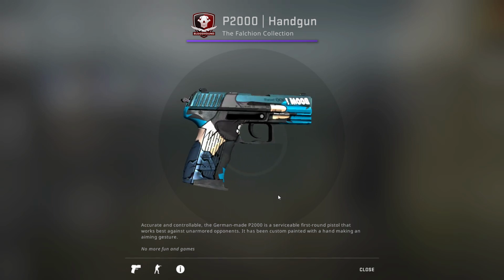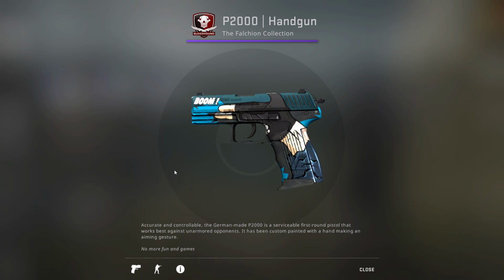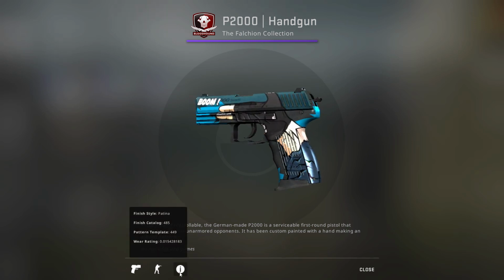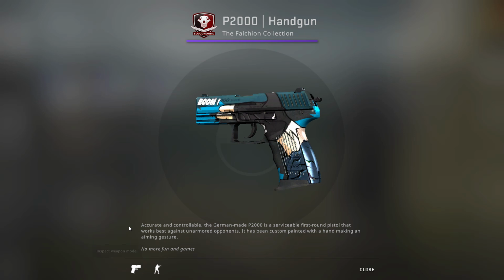CSGO P2000 Handgun Factory New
Checking out a Skin i've got on CSGO this time a P2000 Handgun Factory New